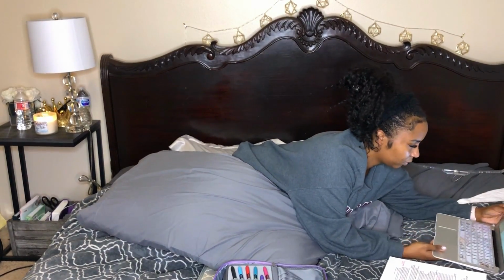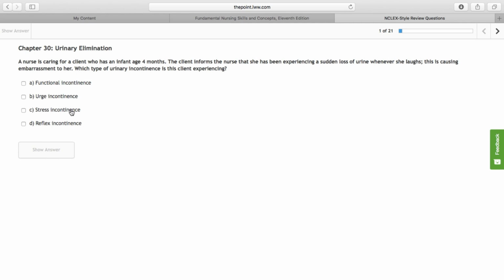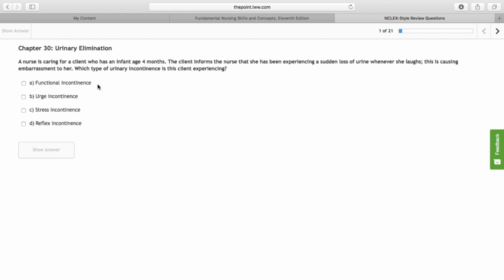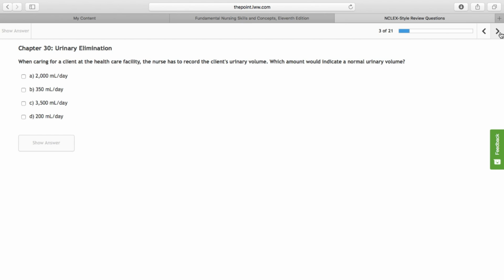How I Study: Nursing School Edition!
Hey guys, Sana here! Hope you enjoy this vlog of my first day of nursing school!